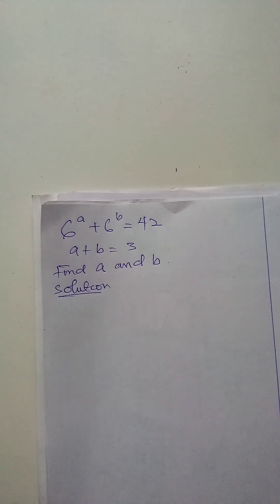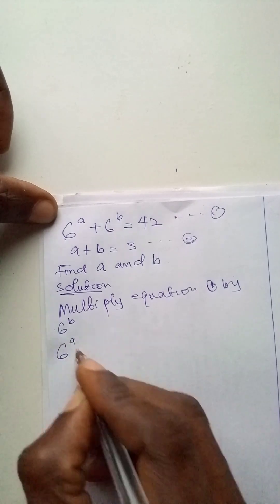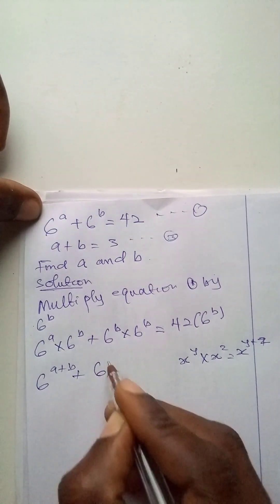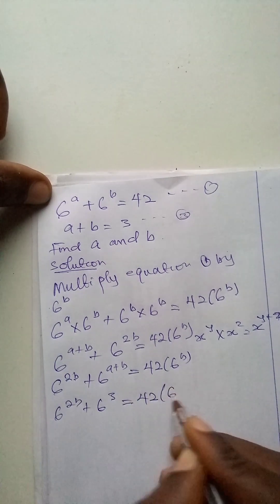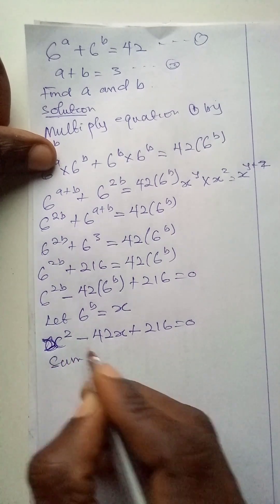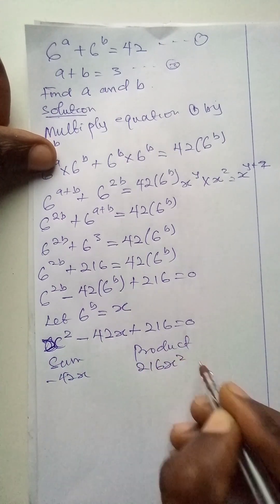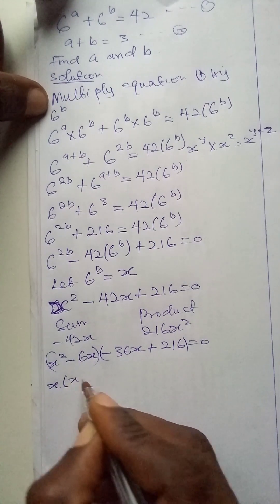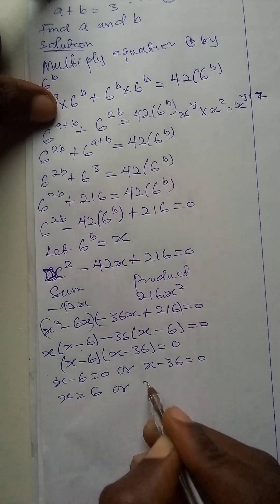The solution is simpler than you think. Maths Olympiad Question.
The question looks challenging at first glance. But applying addition law of indices will make the solution simpler than you think.
The application of addition law of indices results in an exponential equation.